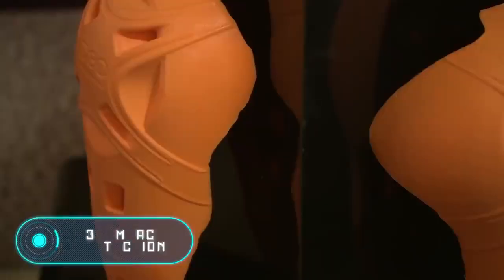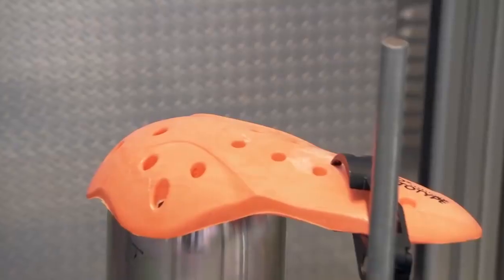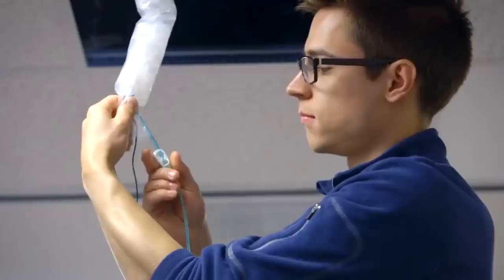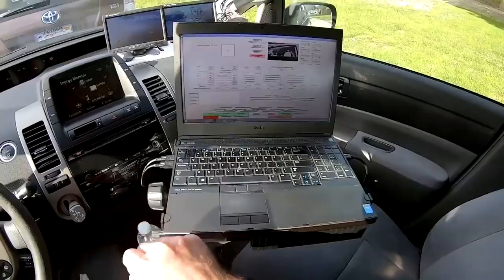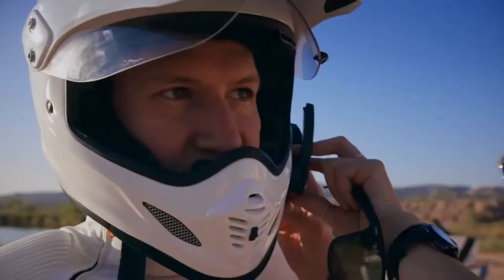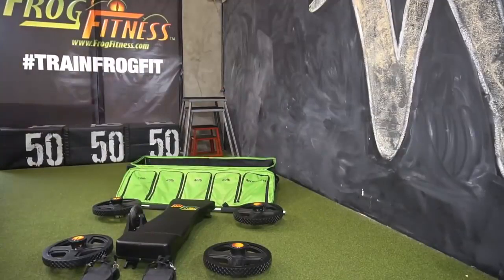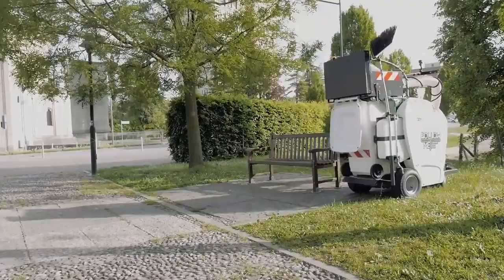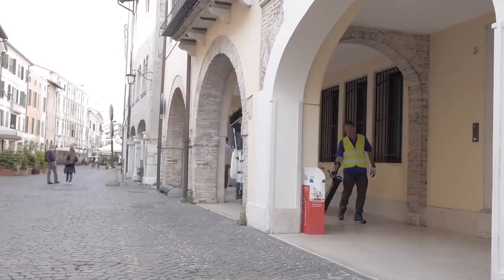AMAZING TECHNOLOGIES THAT ARE ON A REALLY INSANE LEVEL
Most amazing modern manufacturing process tech | INCREDIBLY COOL INVENTIONS THAT ARE ON AN ENTIRELY NEW LEVEL | AMAZING INVENTIONS THAT ARE ON INSANE LEVEL | AMAZING TECHNOLOGIES THAT ARE ON A REALLY INSANE LEVEL ,,, TOP TECHNOLOGY IN THE WORLD FUTURISTIC INVENTION. AMAZING INVENTIONS. TOP 10 INVENTIONS. UNUSUAL EXPERIMENT. UNUSUAL INVENTIONS. UNUSUAL GADGETS. UNUSUAL THINGS. HOME MADE GADGETS. FUTURISTIC GADGETS. AMAZING CARS & BIKES INVENTIONS. COMPUTER TRICKS & TIPS. MOBILE TRICKS & TIPS. [ Important Information ] I HOPE YOU LIKE THE VIDEO AND SUBSCRIBE MY CHANNEL FOR MORE AMAZING TECHNOLOGY VIDEOS. IF YOU WANT MORE VIDEOS ABOUT TECHNOLOGY COMMENT ME ABOUT THE TOPIC OF YOUR VIDEOS .THANKS FOR WATCHING.